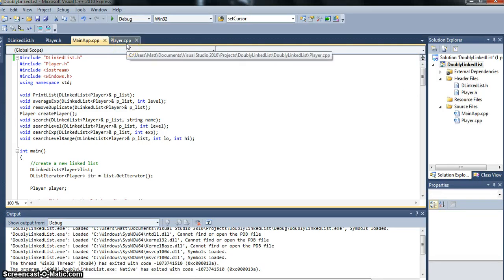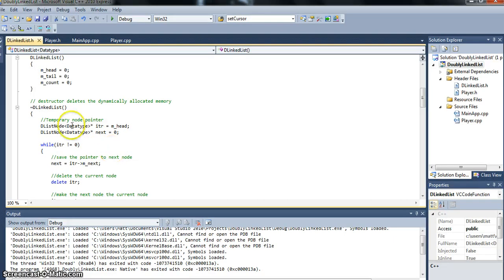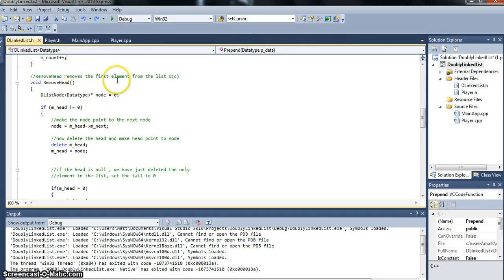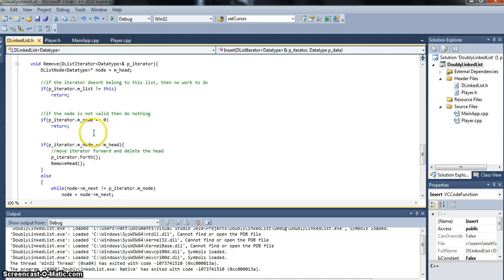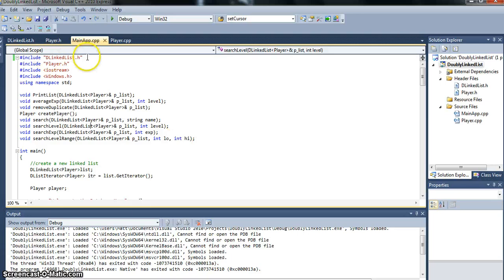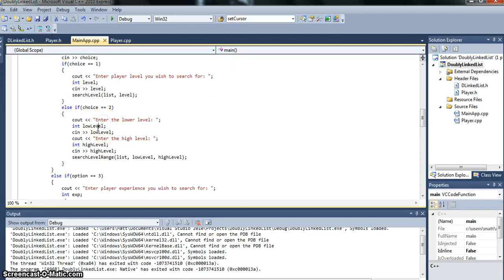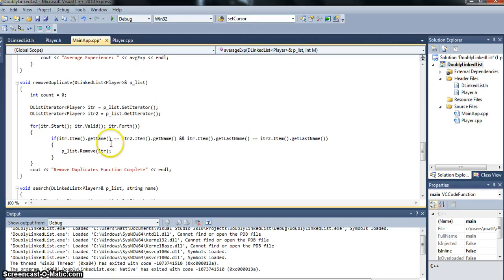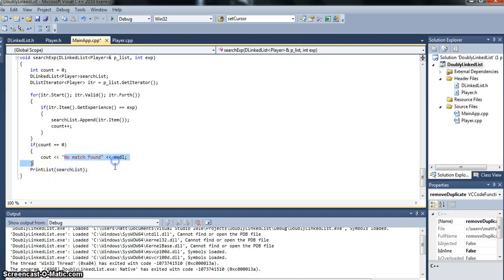Matthew Walsh CA2 ScreenCast Code